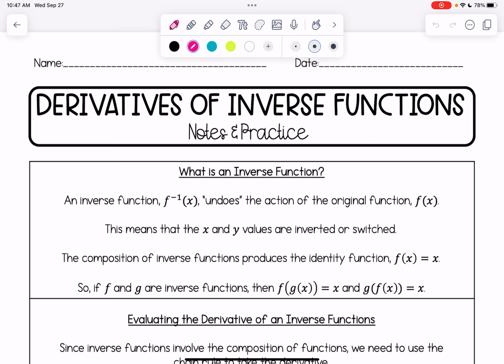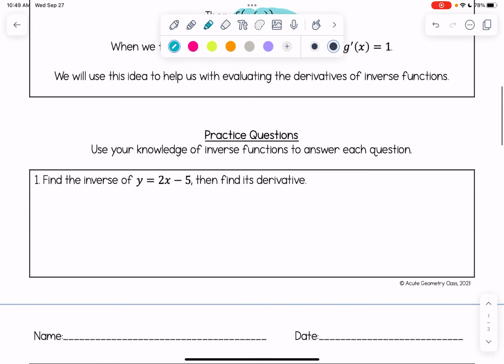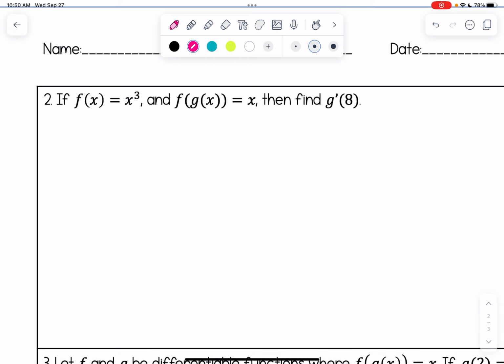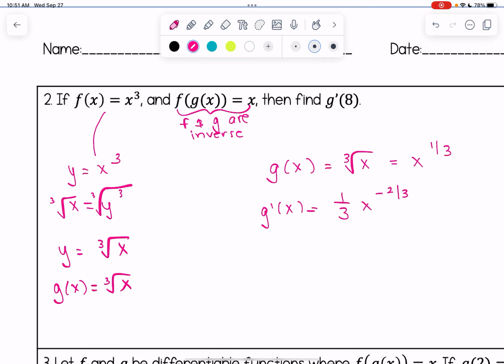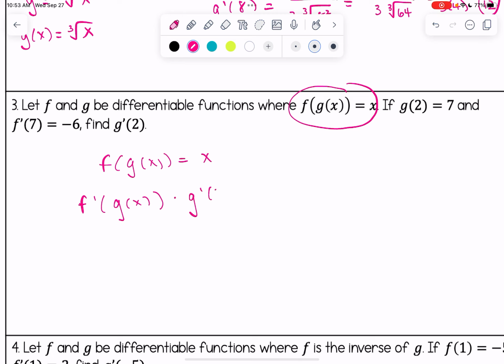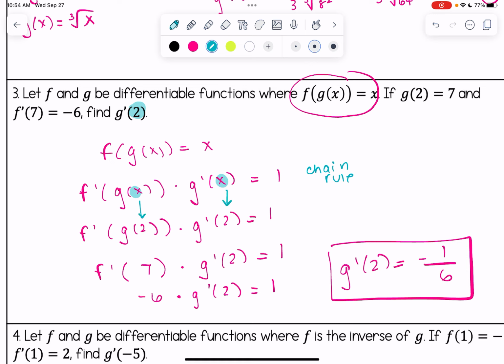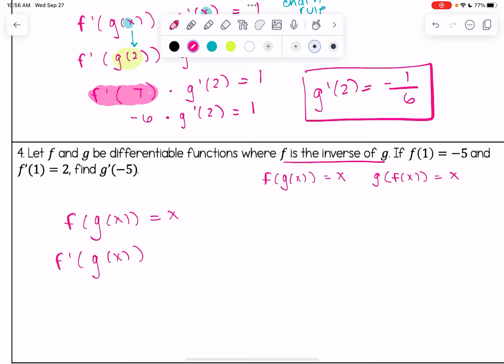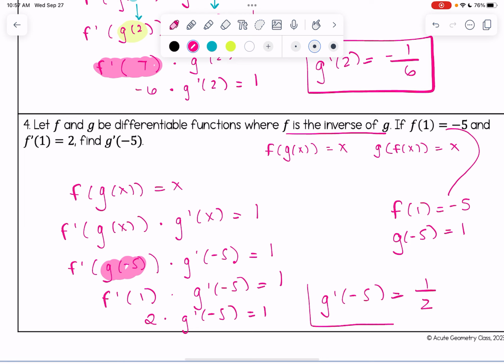Derivatives of Inverse Functions | Calculus Lesson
In this video, we explore how to find the derivative of inverse functions. This lesson is designed for Calculus students looking to gain a better understanding of inverse functions and how we can use the chain rule to differentiate. Whether you're a student learning on your own or a teacher looking for effective teaching strategies, this video will help reinforce key concepts and provide clear explanations.

What You’ll Learn in This Video:
• how to evaluate the derivative of an inverse function using chain rule